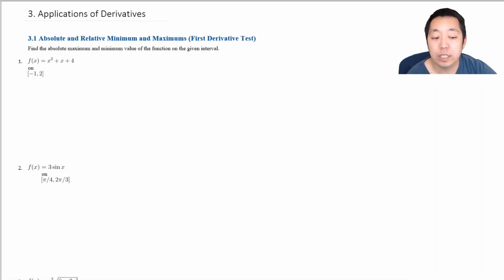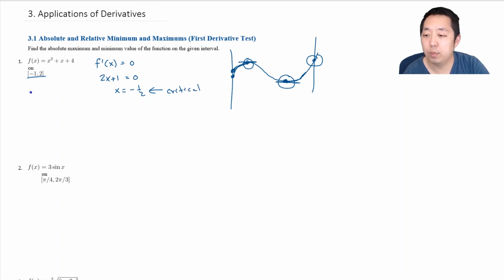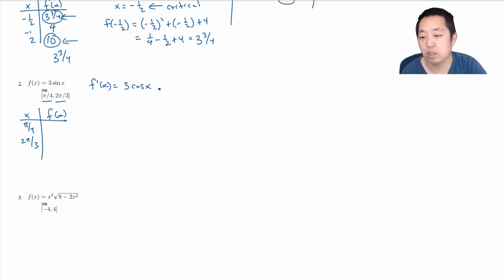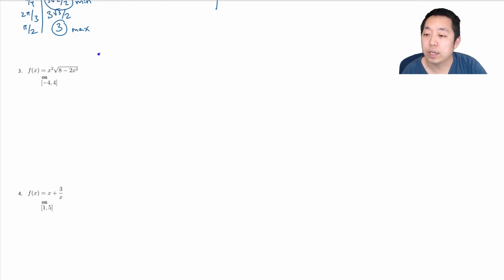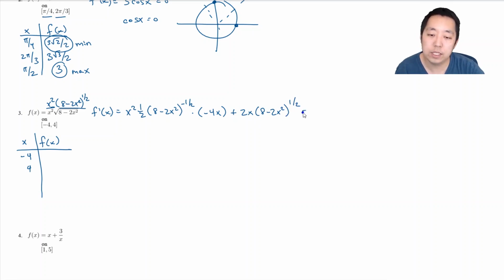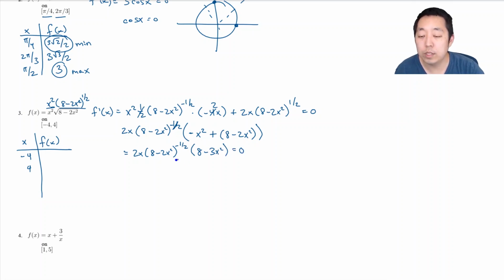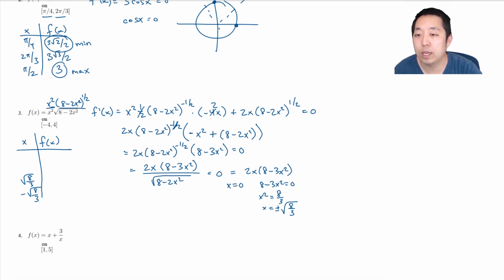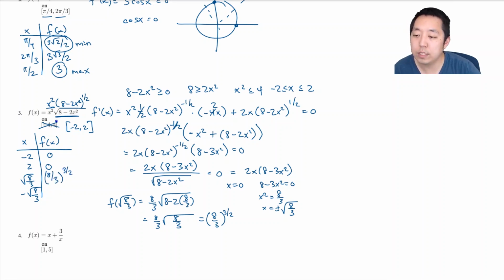Calculus 1: Relative Extrema Examples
Here I walk through the basics of find absolute and relative minimums and maximums (extrema). This is only a preview, and I go through over 400 Calculus examples and solutions on my website (completely free).